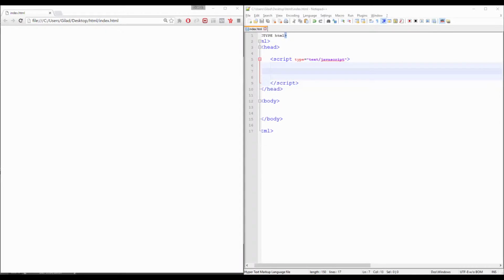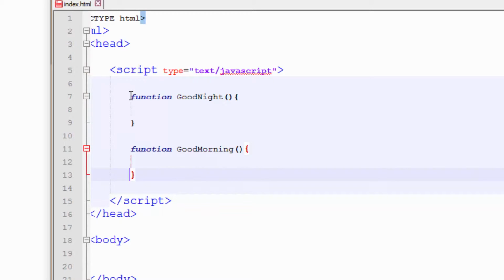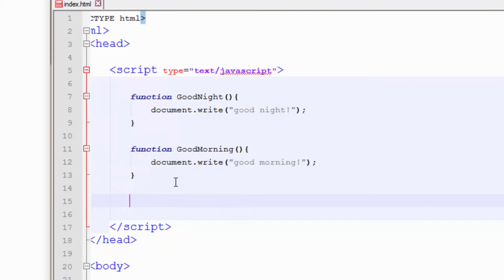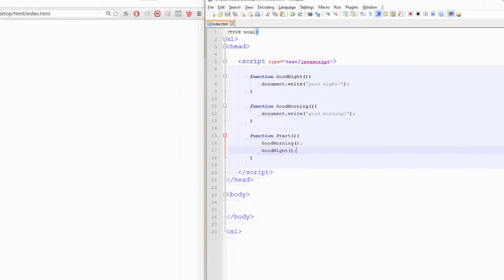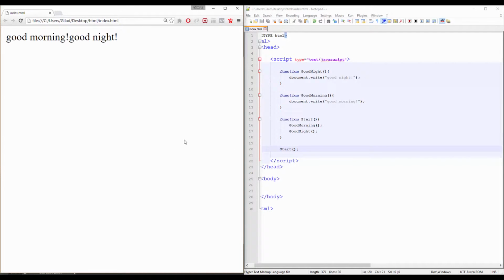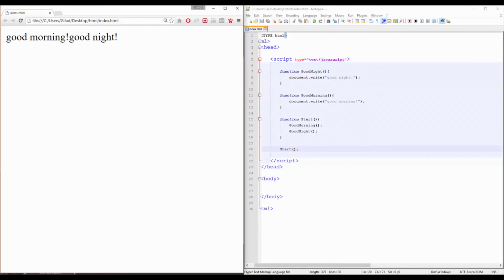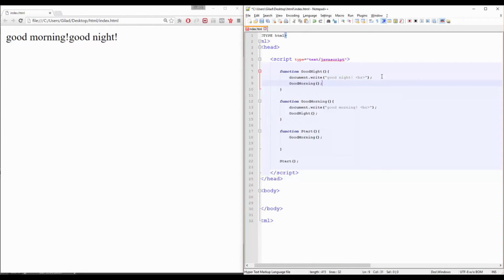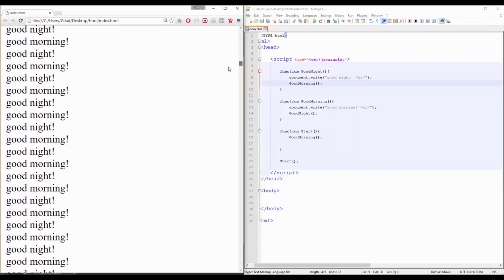15 calling function from another function | JavaScript Awesomeness Course